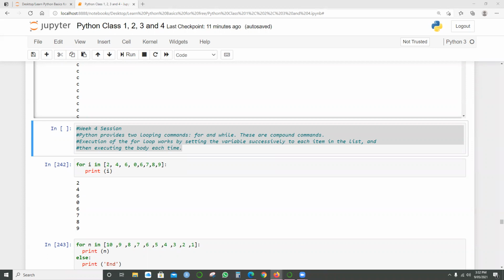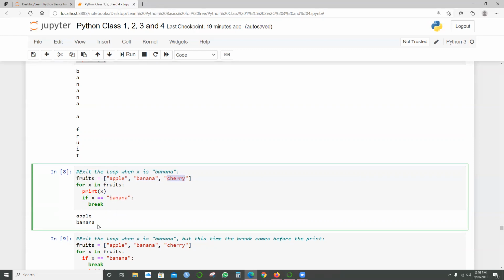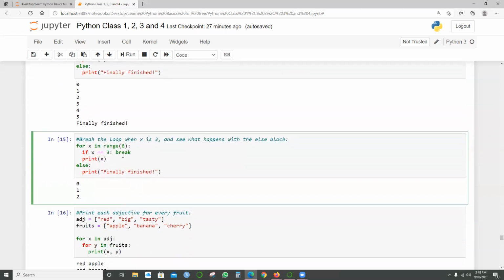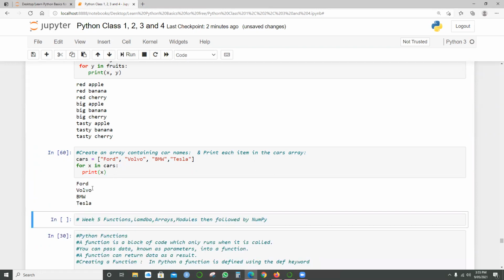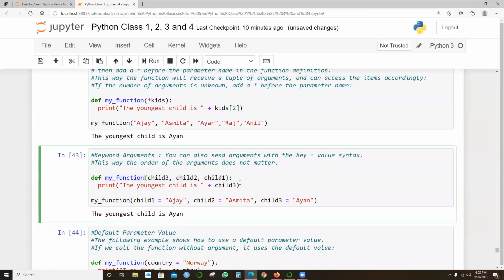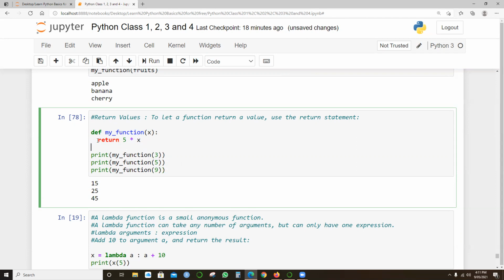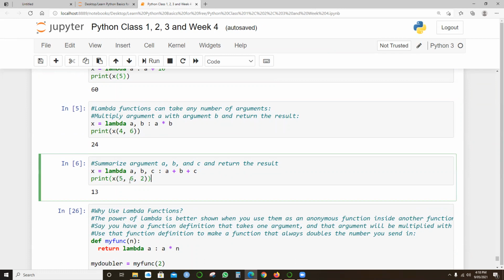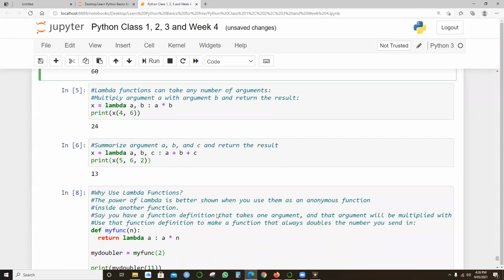4.Python Basics For Loops,Functions and Lambda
Also I would like to introduce you to our new course on udemy if interested. "Learn Python using Amazon SageMaker".Do try this URL

A loop is a used for iterating over a set of statements repeatedly. In Python we have three types of loops for, while and do-while.
for variable in sequence:

Here variable is a variable that is used for iterating over a sequence. On every iteration it takes the next value from sequence  until the end of sequence is reached.

Why Use Lambda Functions?

The power of lambda is better shown when you use them as an anonymous function inside another function.

Say you have a function definition that takes one argument, and that argument will be multiplied with an unknown number: